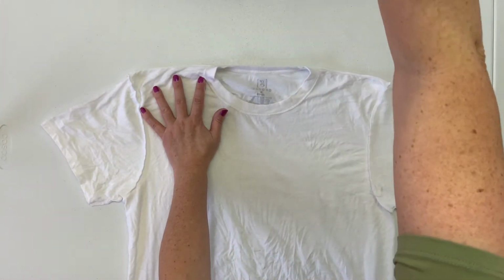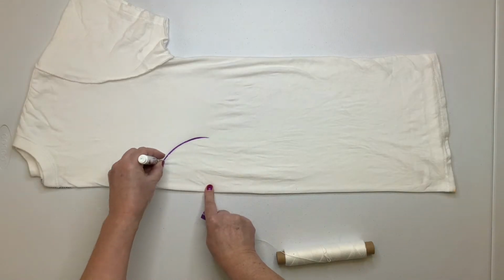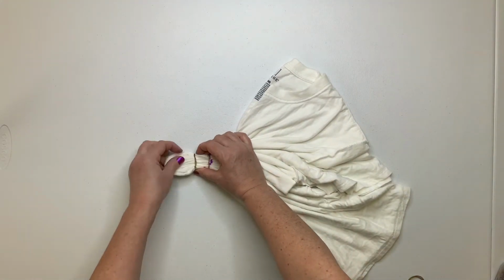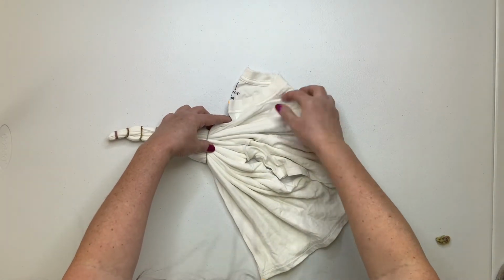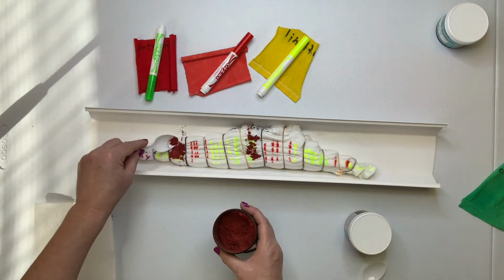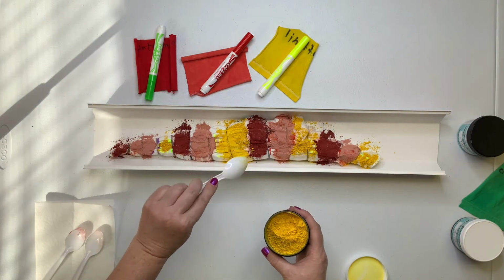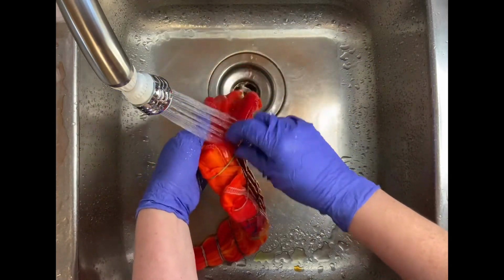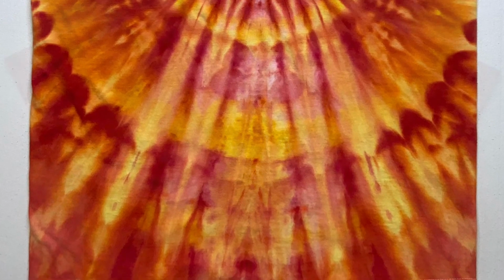How To Tie Dye: Center Burst Incline Ice Dye (Sun Colors)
In this tutorial I’m going to show you how to tie dye a center pleat fold I call “Center Burst” This is an incline ice dye. This tie dye fold is great for beginners and seasoned professionals. I consider this a beginner pattern because it’s easy and great results can be achieved.

16oz Squeeze Bottles

8" Curved & Straight Hemostat Set

8" & 10" Curved Hemostat Set

Over Sink Strainer